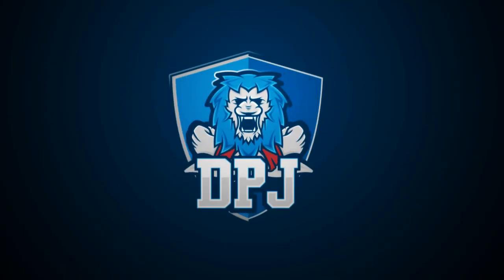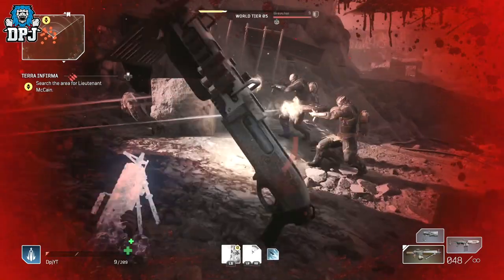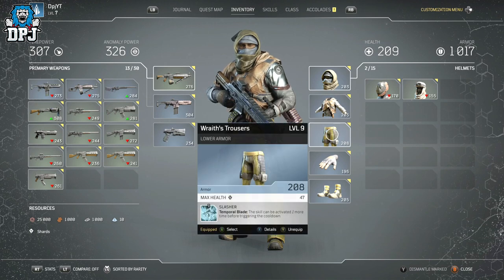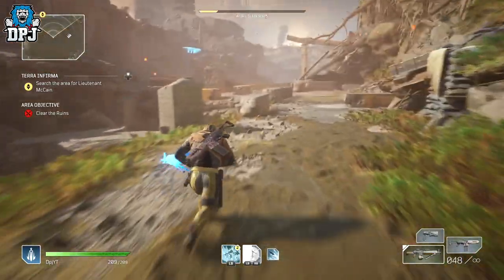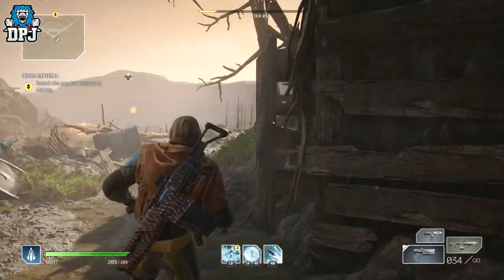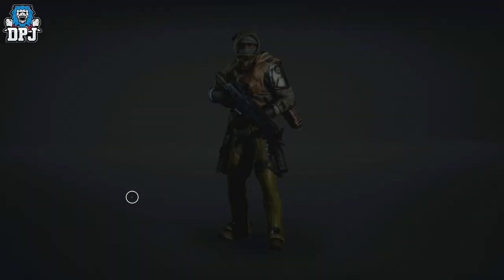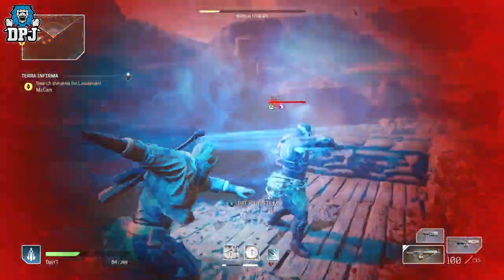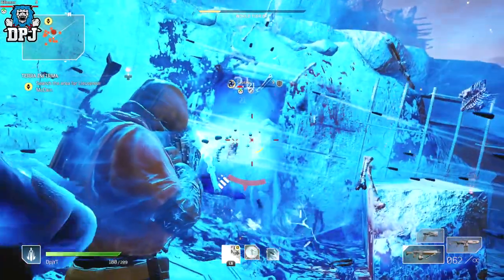Outirders Farm - How To Get Legendaries, Unlimited Materials / Scrap, Iron, Leather & Titanium Guide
The Best Outirders Demo Farm - How To Get Legendaries, Unlimited Materials / Scrap, Iron, Leather & Titanium Guide.